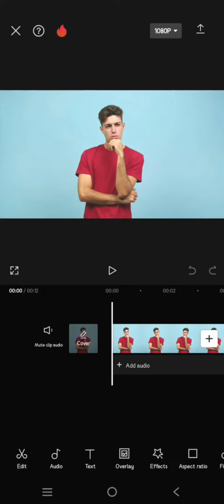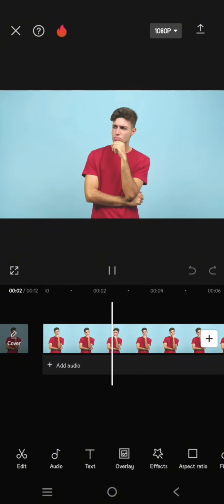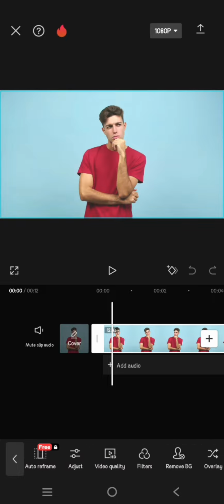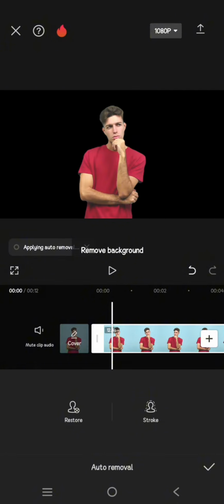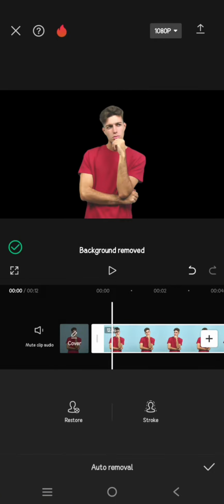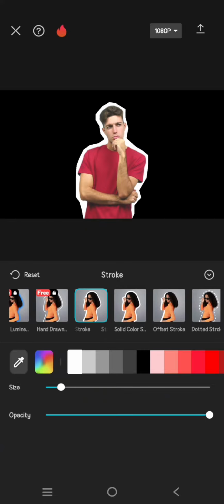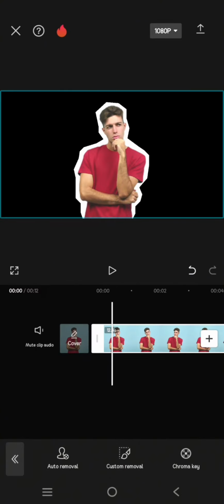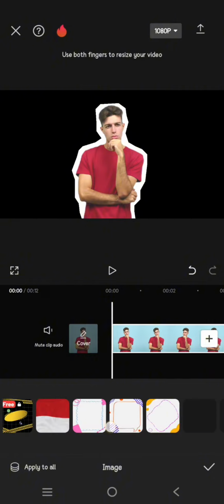~ Can You Create an Eye-Catching Outline in CapCut Mobile? Here’s the Step-by-Step Guide!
Are you ready to give your videos a striking look? In this tutorial, I’ll show you how to create an eye-catching outline in CapCut Mobile, adding a professional touch to your video edits! Whether you're making content for social media or personal projects, using CapCut’s stroke effect can make your subjects stand out with bold outlines.

In this video, you'll learn how to remove the background of a video in CapCut and apply the stroke effect around the outline of a person. By the end, you’ll be able to adjust the stroke size, color, and opacity to create the perfect look for your video. I'll also guide you on how to change the background if needed, giving your videos a completely new vibe.

Creating an outline in CapCut Mobile is quick and easy, and I’m here to walk you through it step by step. Whether you're a beginner or a seasoned video editor, this technique will help elevate your content. So if you've been wondering how to make your videos pop with an outline effect, you've come to the right place!

Ready to make your videos stand out with CapCut Mobile? Let’s get started!